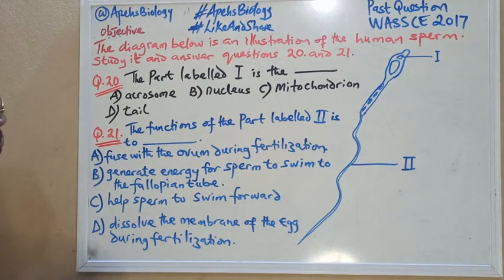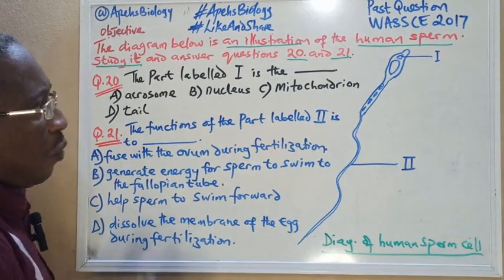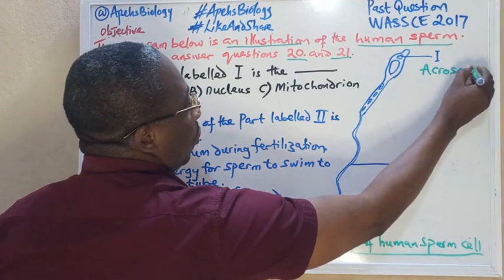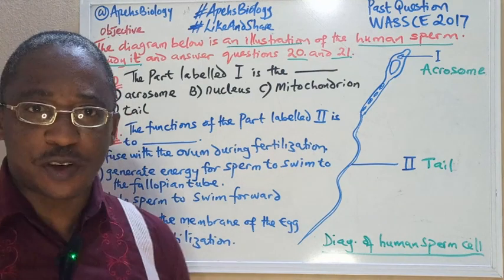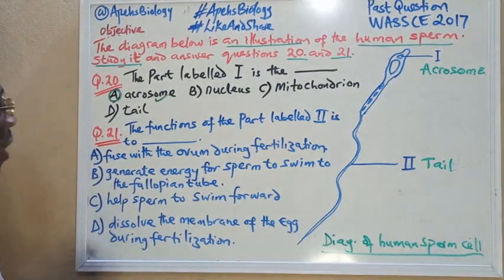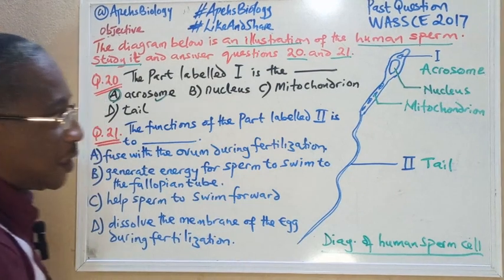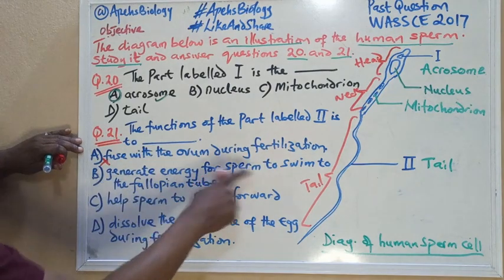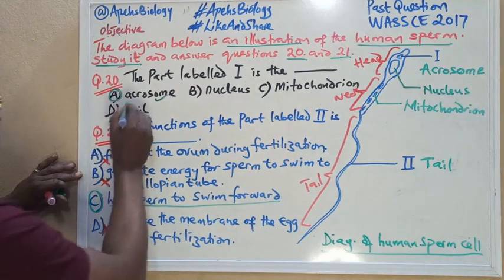Past WASSCE 2017 questions 20 to 21 answered.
@ApehsBiology  Past WASSCE 2017 Objective questions 20-21 on sperm cell.
Parts labelled I is the Acrosome while part labelled II is the Tail.